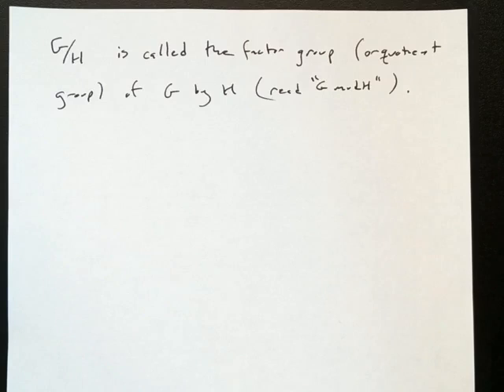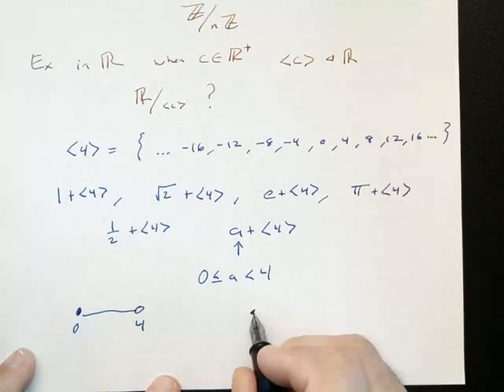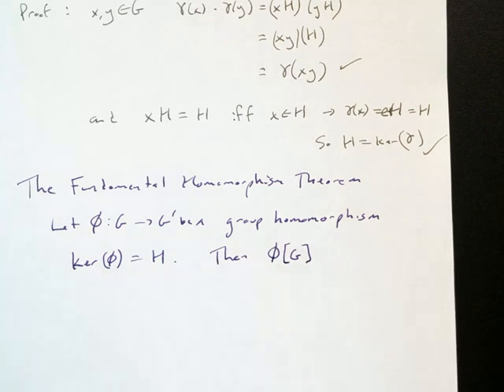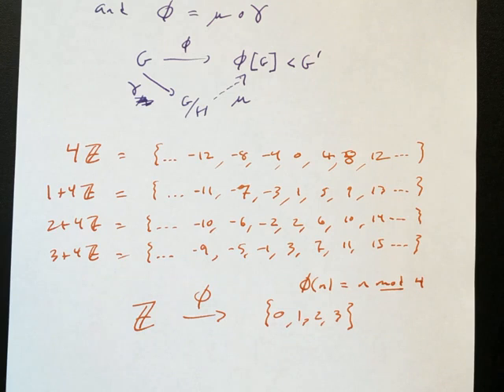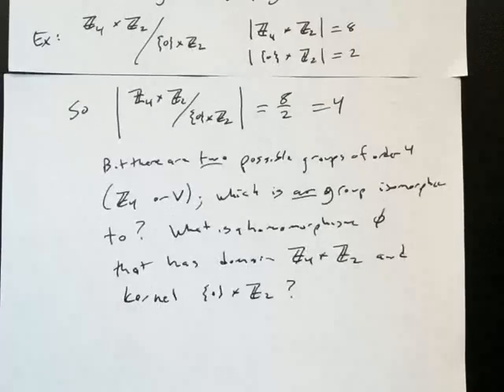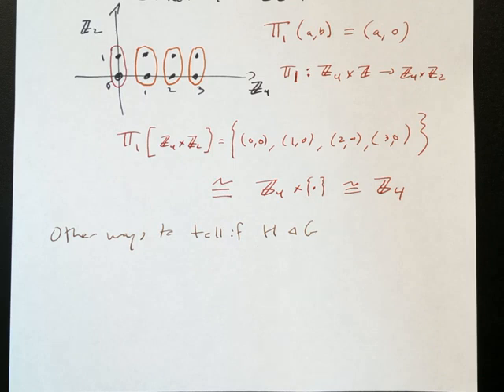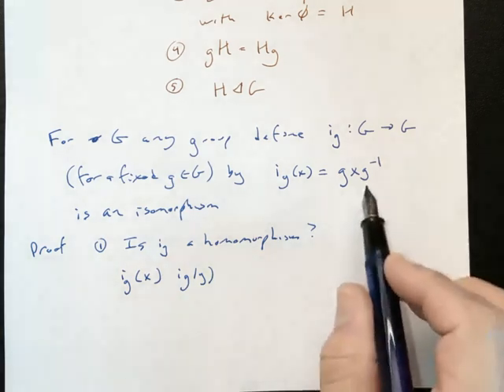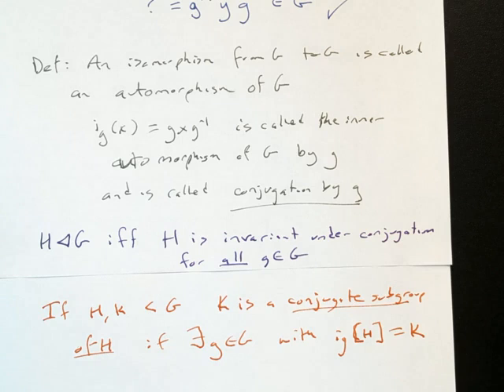SMA310 10172024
Class recording for SMA310 Abstract Algebra for Thursday October 17, 2024